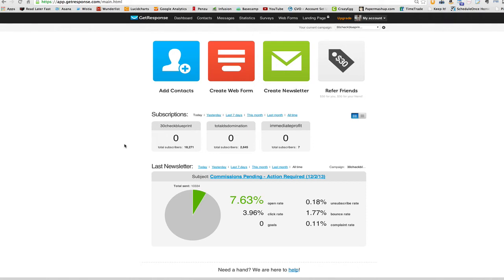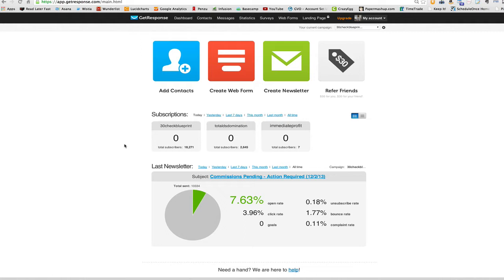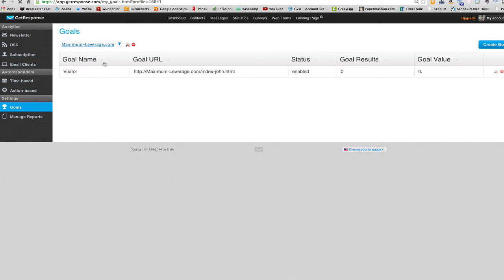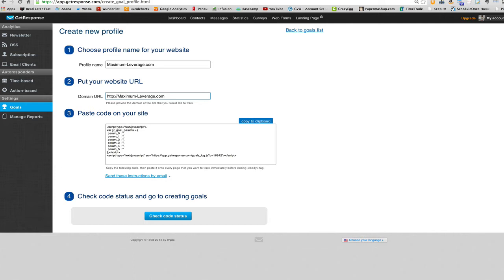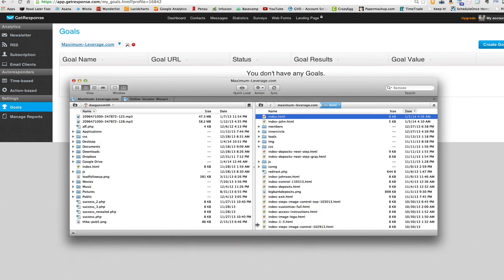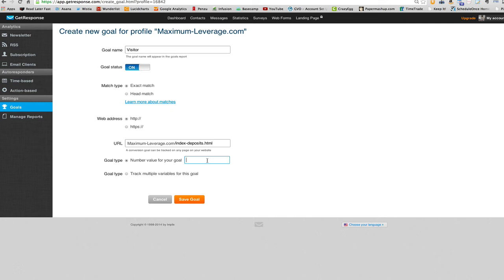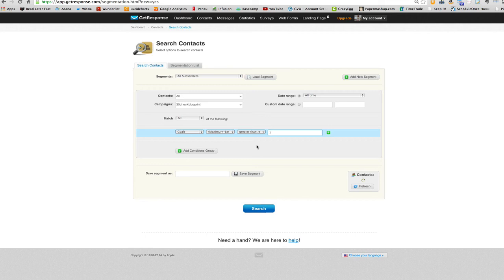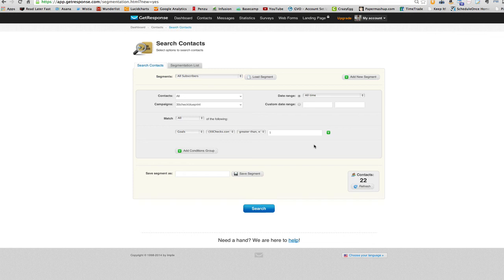Getresponse- How To Segment Your List Based On Funnel Goals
- Here's an incredibly powerful way to segment your list based off of where people get in your funnel. It's a little advanced because you've got to fiddle with a little HTML, but other than that it's easy.